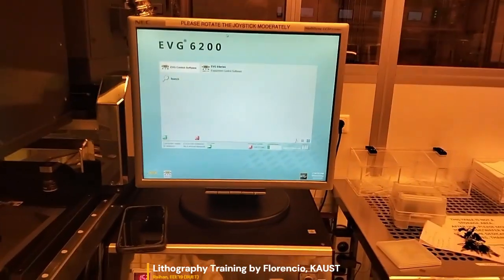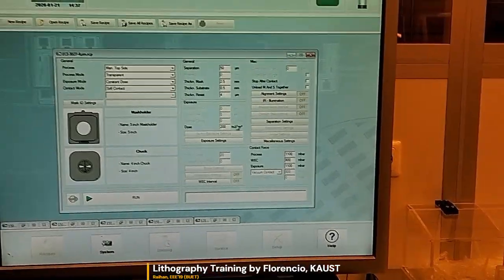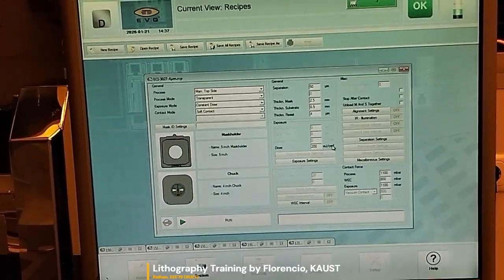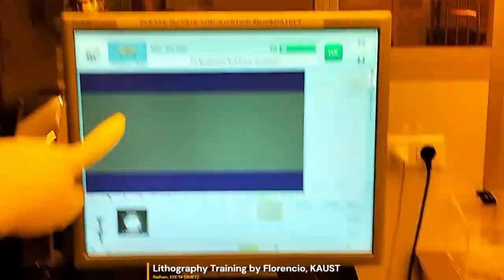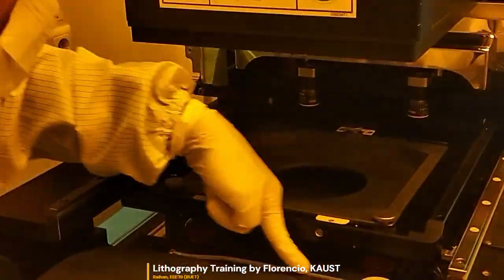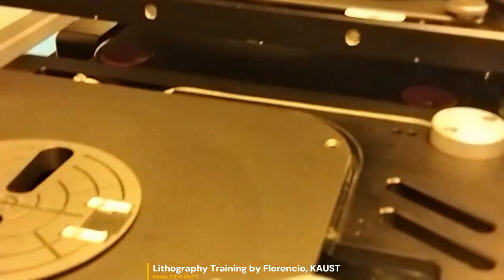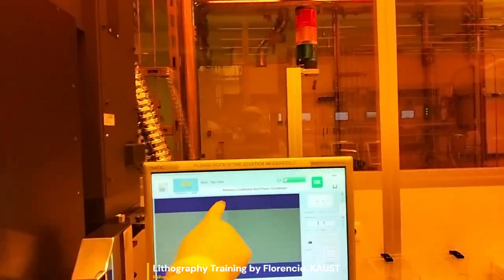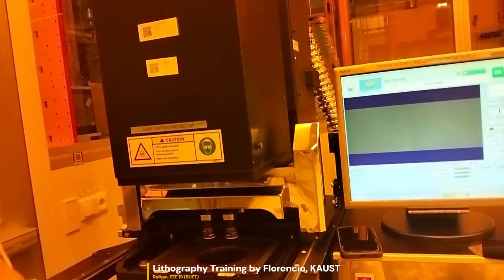Lithography Part 2: Exposure and Development